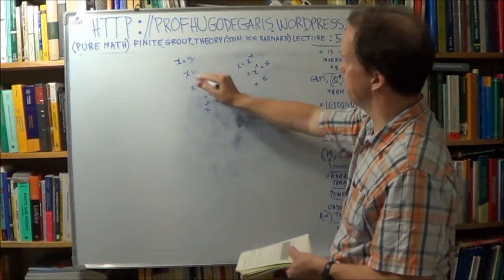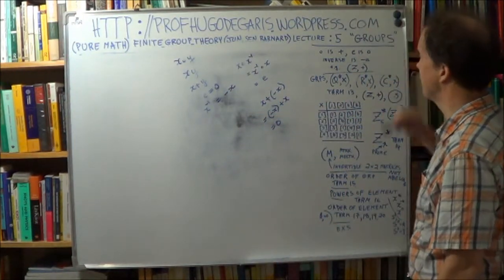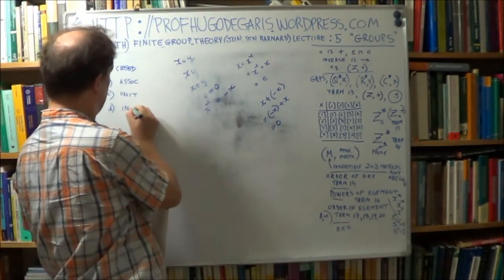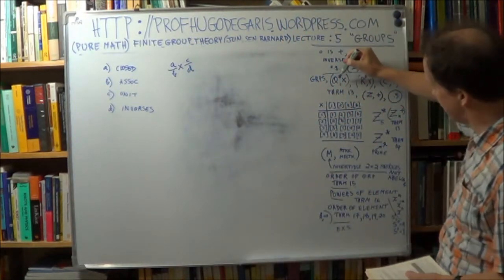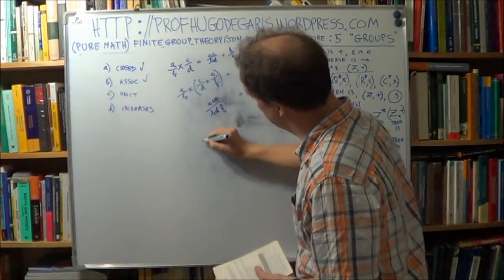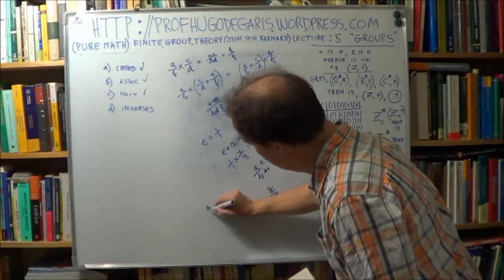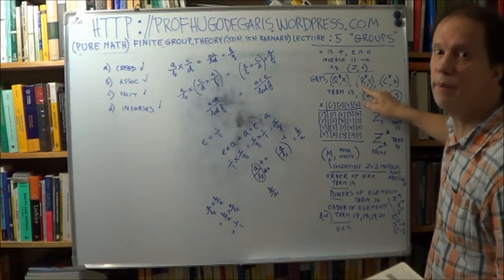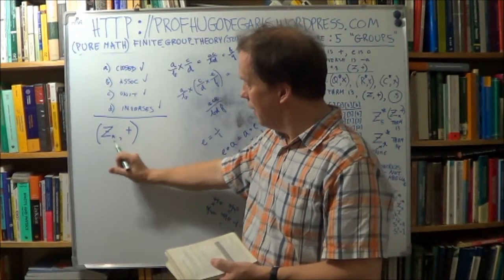deGarisMPC_FiniteGrpTh5_6of15_(Jun,Sen,Barnard).wmv